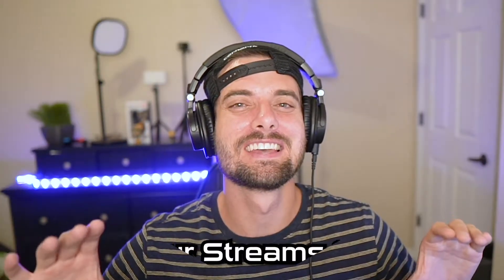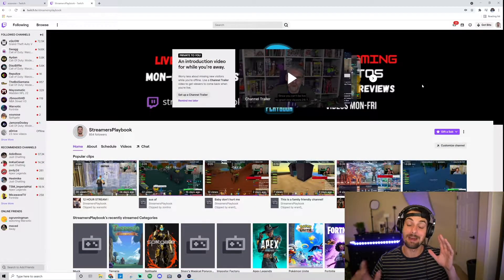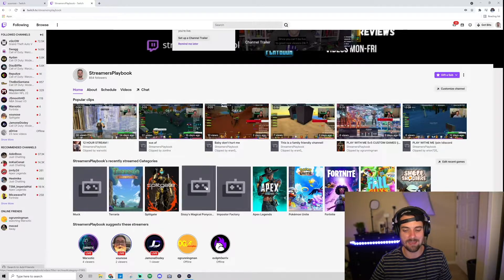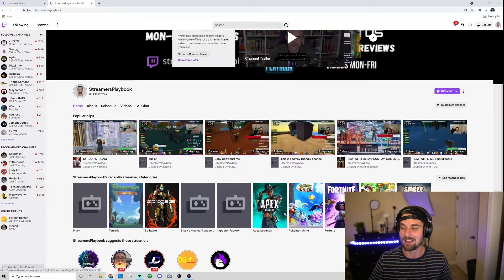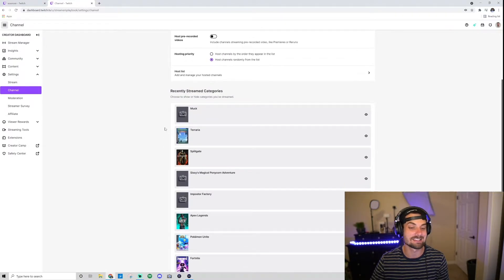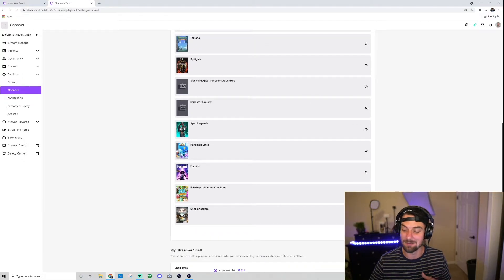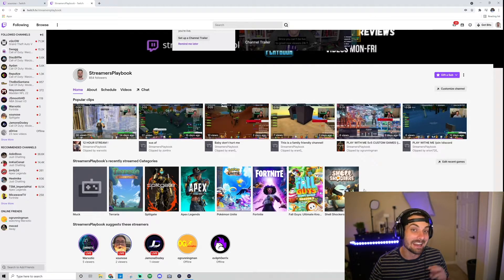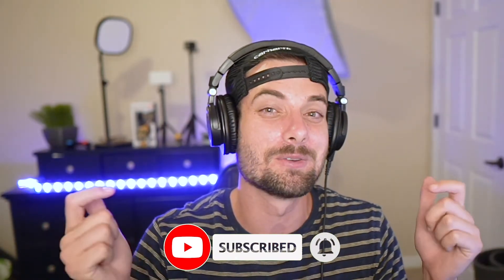How To See What Games You Have Recently Streamed On Twitch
In this video I will show you how to see what games you have recently streamed and how to hide games you do not want on your Twitch Channel.